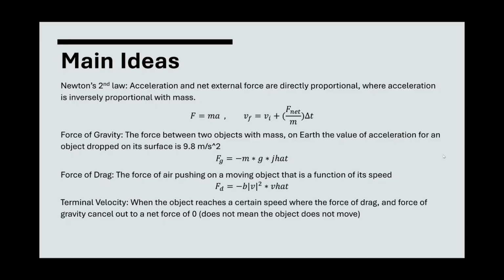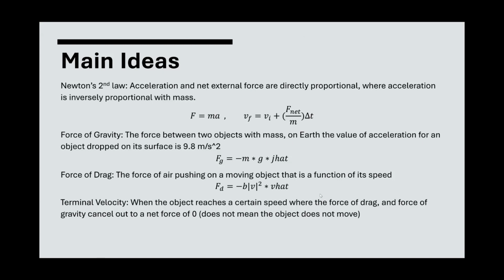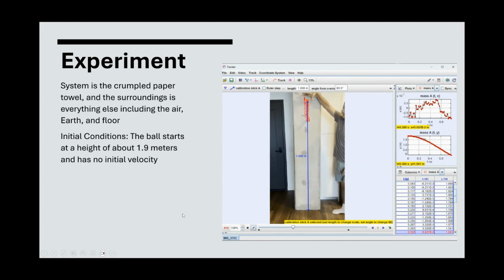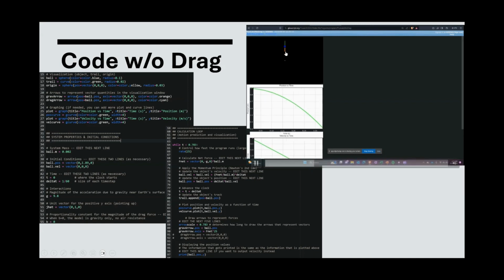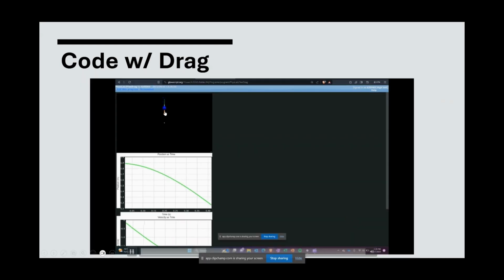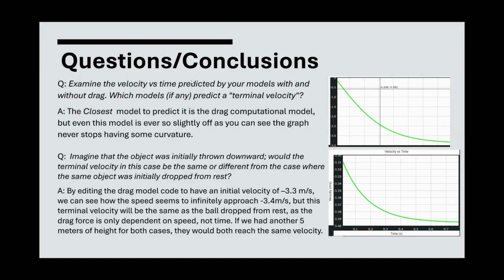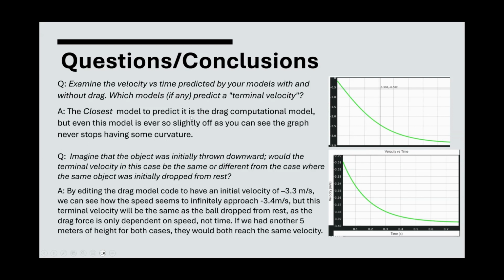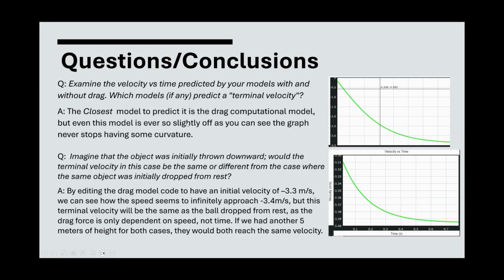Lab 2 Phys 2211